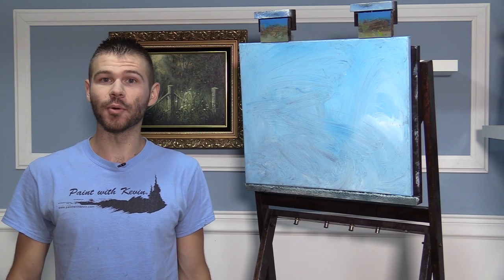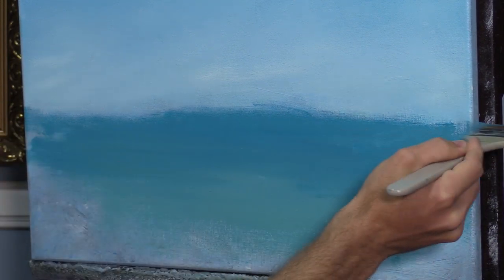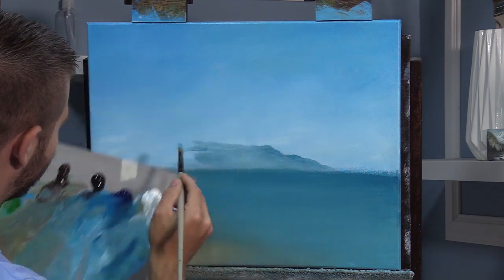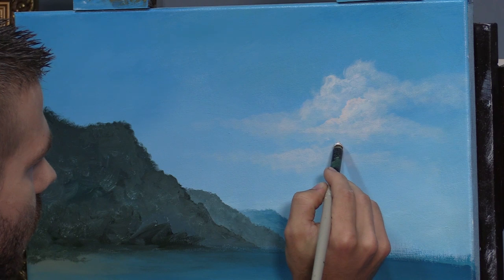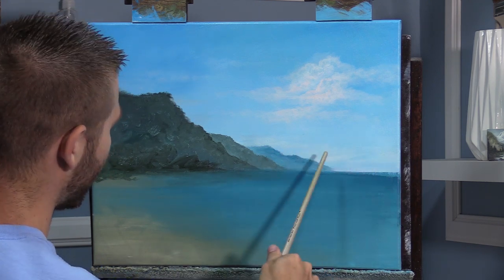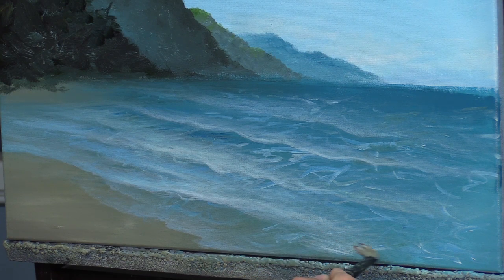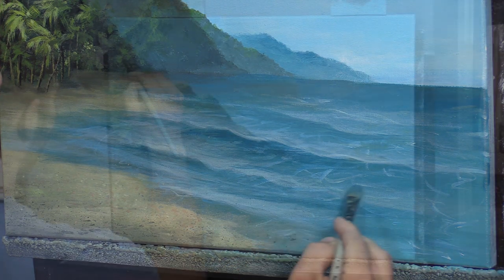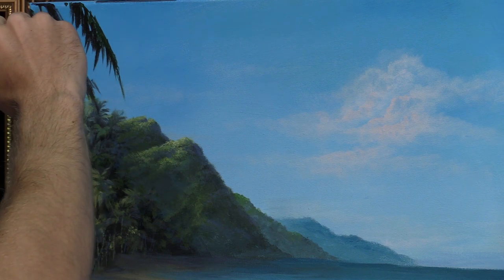Tropical Beach | Paint with Kevin ®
Watch an artistic tropical water being crafted in acrylic paint. With just a bit of practice you can be happy with your trees, ocean waves, clouds and entire oil painting! Learn to paint landscape with step by step instruction.